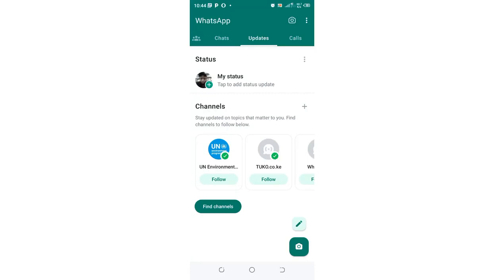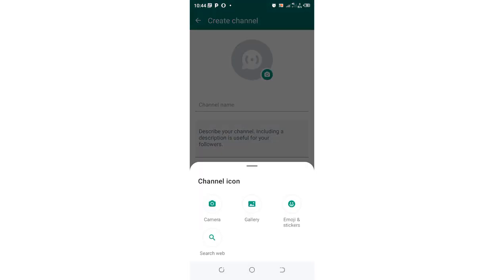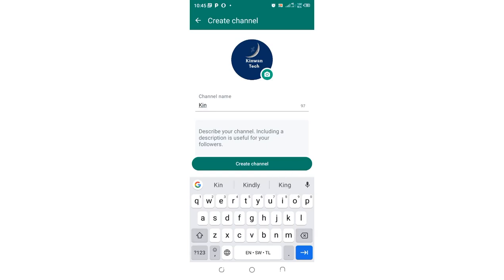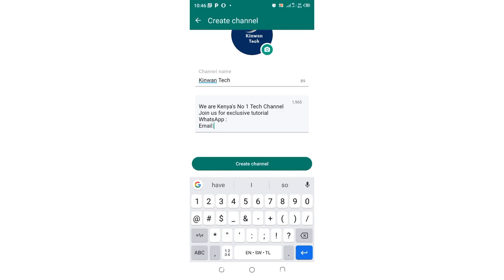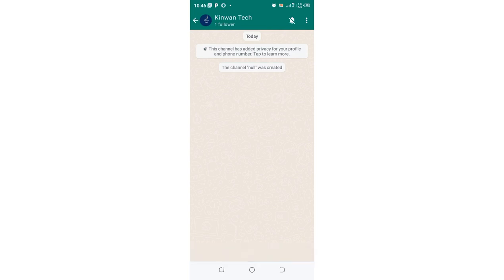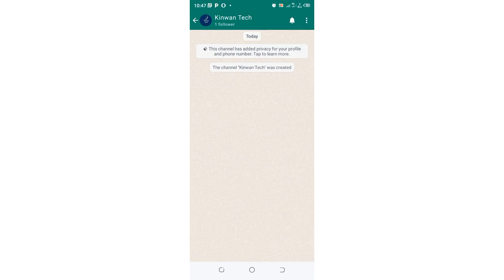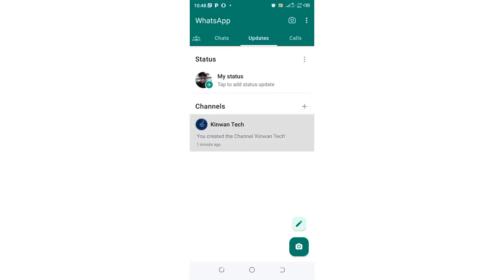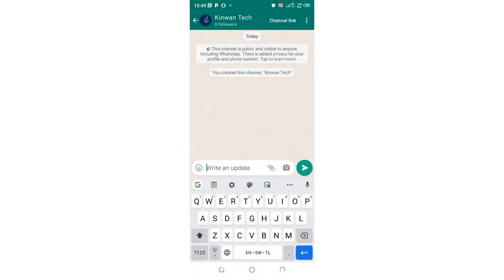How to create a WhatsApp Account (2023)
How To Create a WhatsApp Channel Quickly
How To Create a WhatsApp Channel on Android and I Phone| Create option not Available on WhatsApp Update to the latest version to get the channel option WhatsApp Channel Update
To Create A New Channel:
1. Get to your phone Google App Store, to check if your WhatsApp is Updated.
2. Open WhatsApp On your phone, and go to the update tab,
3. Tap +, and select new channel
4. Add Your channel name. You can choose to change the name again at any time,
5. Add your channel description: Write a few words to help potential followers understand what your channel is about.
6. Add a channel icon. Add an image from your phone web to stand out.
7. Tap create channel and you are done.
Hello friends in this video I will show you how to create WhatsApp channel step by step